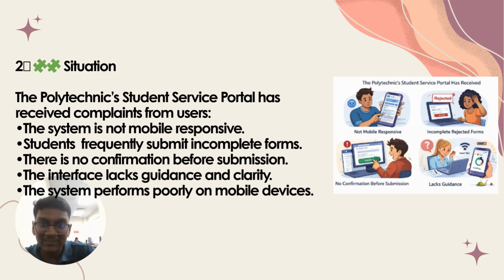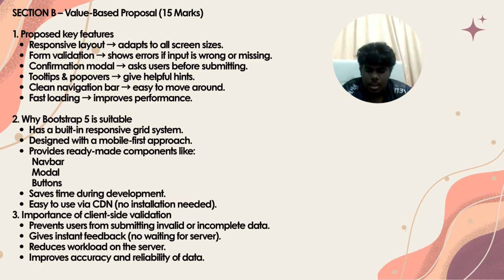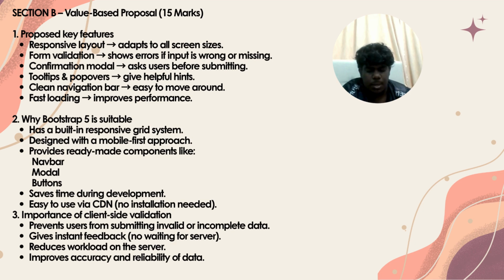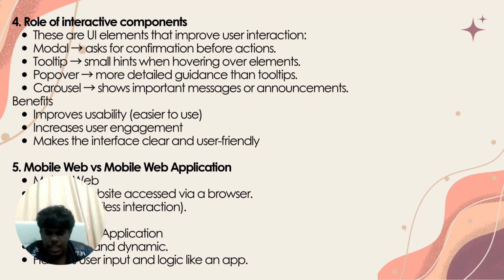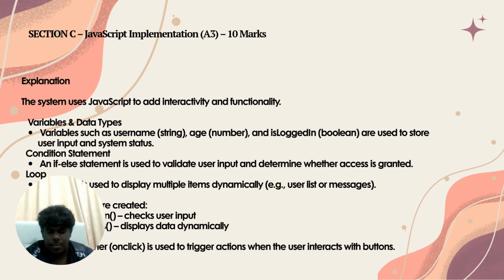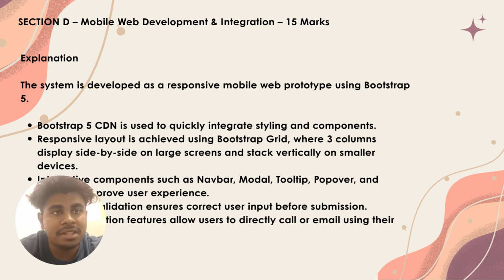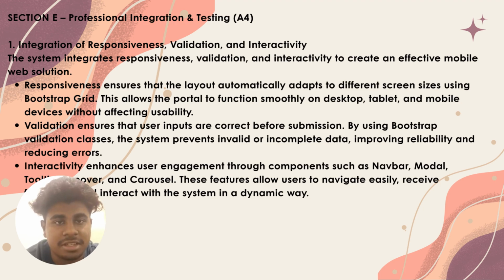web design PBA